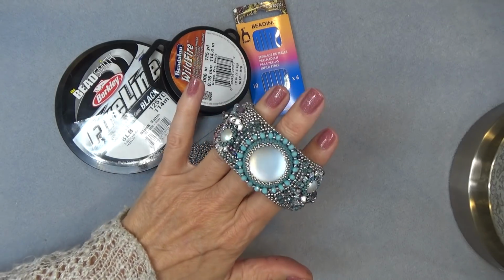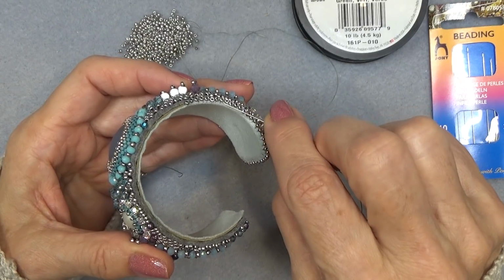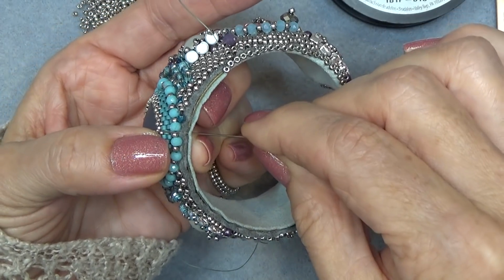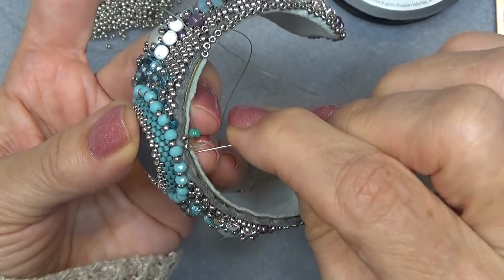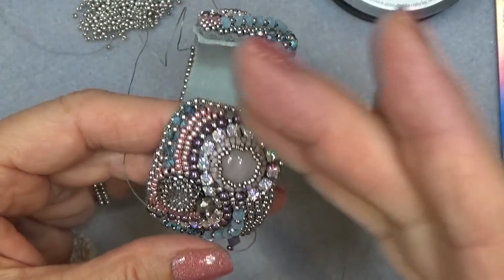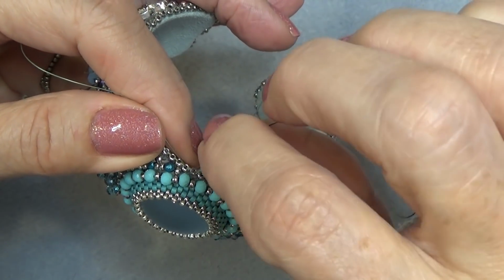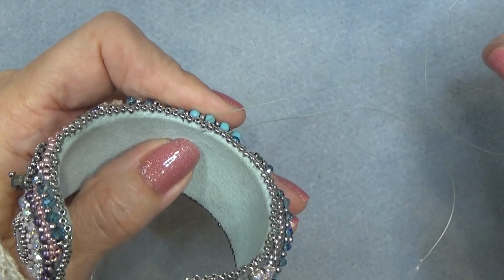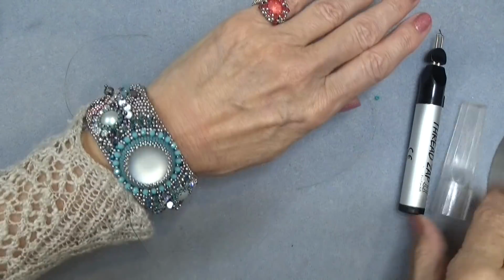Bead Embroidery Series Lesson 6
Bead Embroidery Series

***Note: If you are using rubber bands to hold your beadwork to the cuff: Wrap 2 thick rubber bands around the cuff to hold the beaded piece to the brass cuff. Let dry overnight.

Materials: All seed beads are Miyuki

Pellon Interfacing or fabric backing, Nicole’s Bead Backing or Lacy’s Stiff Stuff
Ultra Suede
1 inch Domed Brass Cuff Blank - 6 inches around
White Glue and/or e6000
Pencil
Ruler
Tape Measure
Scissors
Clothes Pins or thick Rubber Bands

This helps me continue to create quality content for free on my channel.  You can use them or not, so no pressure =) Nor do you have to purchase if you use my link to look at the products.
I will put an * to denote these links.

Joann’s & Michael’s
Pellon Interfacing or fabric backing
Pencils
Scissors
White Glue or e6000
Clothes Pins
Hooks and Eyes
Sharpies

*Link to Potomac Beads Cabochon Page They have all the planets in 25mm Cabochons! So beautiful for a cuff!